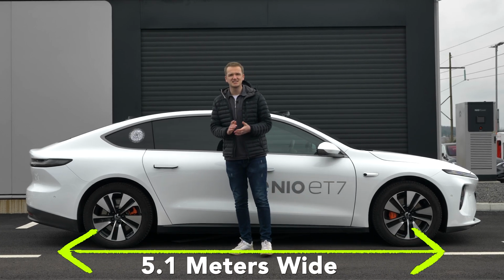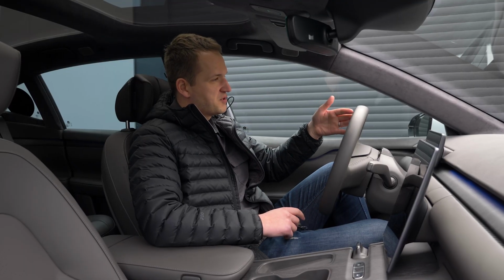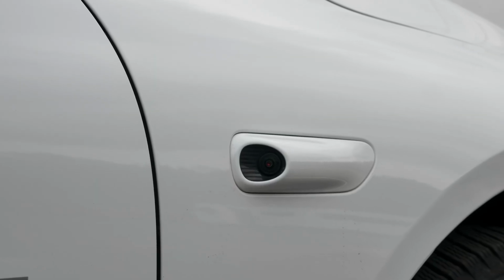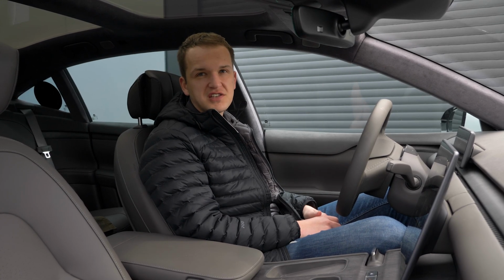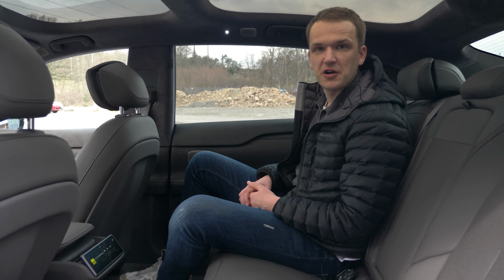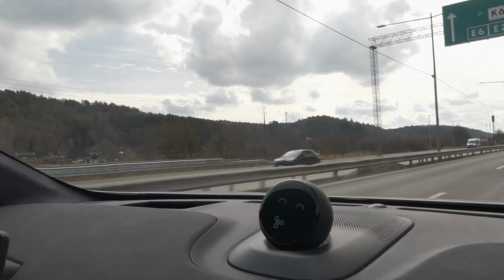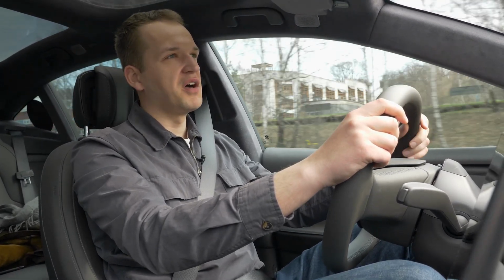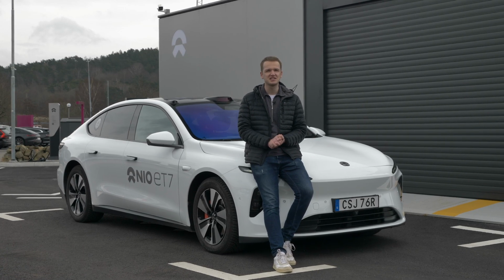NIO ET7 Review: Is This the Tesla Killer?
Is the NIO ET7 the new Tesla rival we've all been waiting for? In this video, we'll explore the cutting-edge features, performance, and design of the NIO ET7, and find out if it has what it takes to compete with the electric vehicle giant.

Join us as we take a closer look at the ET7's impressive range, acceleration, and charging capabilities, and compare it to Tesla's offerings. We'll also dive into its innovative interior, including the luxurious cabin, advanced infotainment system, and groundbreaking autonomous driving technology.

Don't miss our exclusive test drive, where we'll put the NIO ET7 through its paces and share our honest thoughts on its driving experience. If you're considering an electric vehicle and want to know how the ET7 stacks up against Tesla, this is one review you won't want to miss!

Exciting news for UK residents: NIO is planning to enter the UK market in 2023! We'll discuss the expected pricing for the 100 kWh model and what this means for potential buyers in the region.

In this video, we'll cover:
- NIO ET7 innovation and advanced tech
- ET7 vs Mercedes EQE & Tesla
- Next-gen EV driving experience with autopilot!
- ET7 luxury interior, aerodynamics & 0-60 launch
- Real-world performance and range test

Also, be sure to check out our review of the NIO Battery Swap Station in Gothenburg, Sweden, for an in-depth look at this unique charging solution:

Timecodes
00:00 Intro
00:44 The Chinese Tesla: Nio ET7 Exterior
01:53 The Interior, Tech and features
03:45 NOMI!
04:08 More interior!
05:38 Rear Seats. & Features
06:35 Driving review, Range, and specs
07:49 0-60 Launch!
08:27 Auto Driving
09:40 Final Verdict